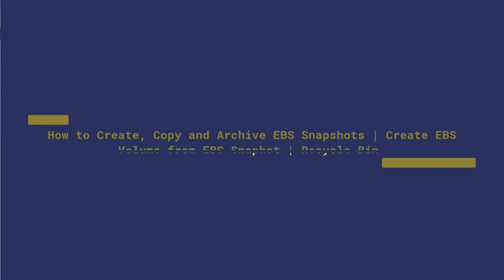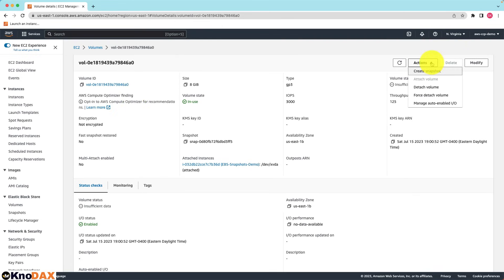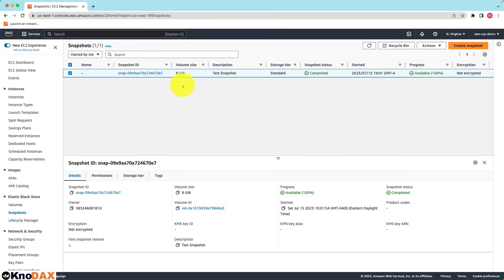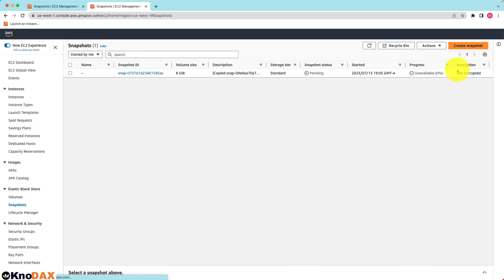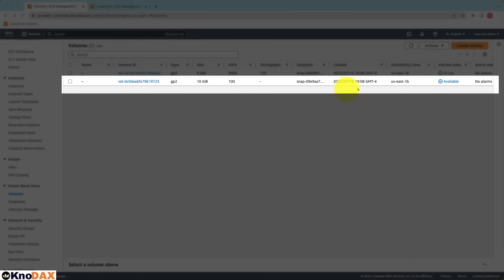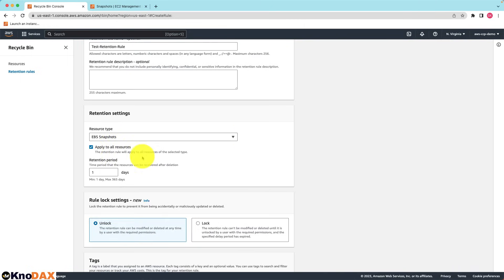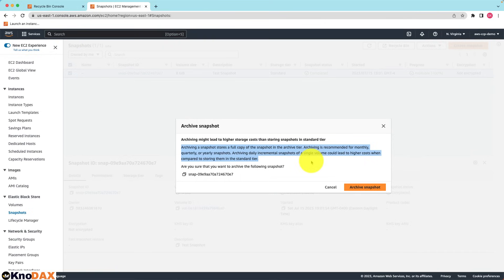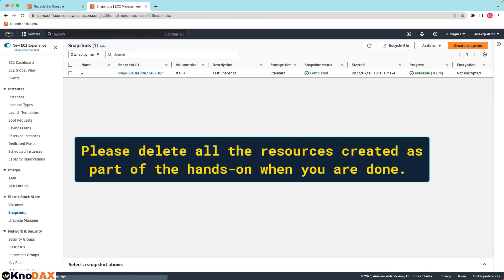AWS (Amazon) EBS Snapshots Tutorial | Create, Copy and Archive EBS Snapshots | Create EBS Volume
In this Amazon EBS Snapshots tutorial, we'll show you how to create EBS snapshots, copy them, and create an EBS volume from a snapshot. Learn how to manage snapshots with a recycle bin and how to archive them. Keep your Amazon EBS snapshots organized and easily accessible with these simple steps.